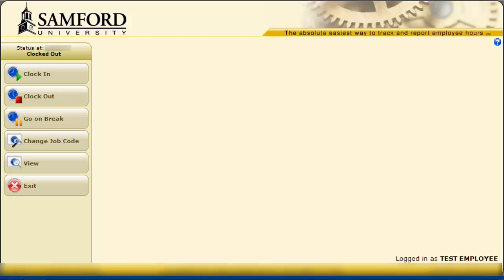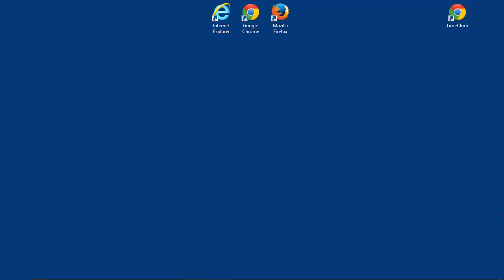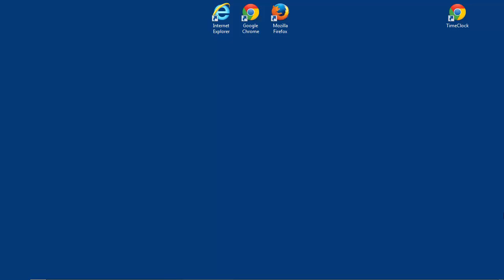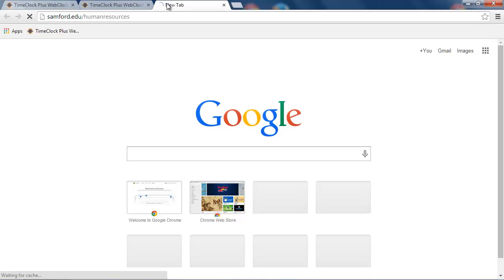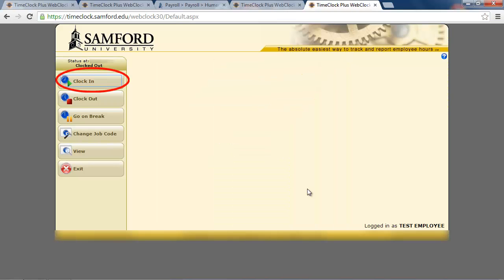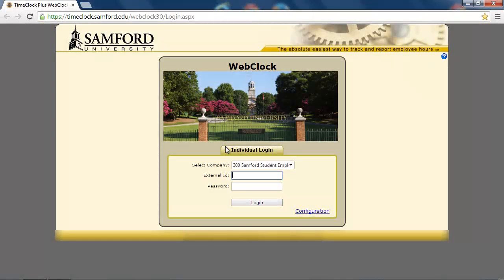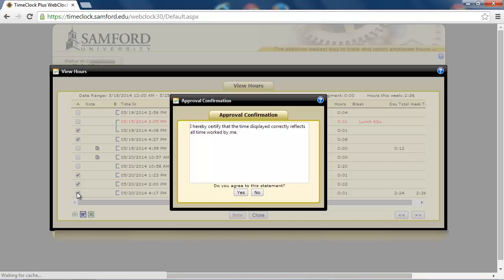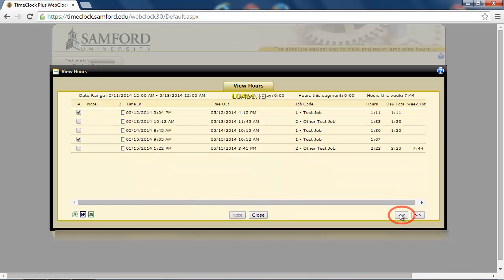Student Employee Essentials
The basics of using the TimeClock Plus to clock in and out and to approve time worked. You will need all of these skills to operate TimeClock Plus successfully.